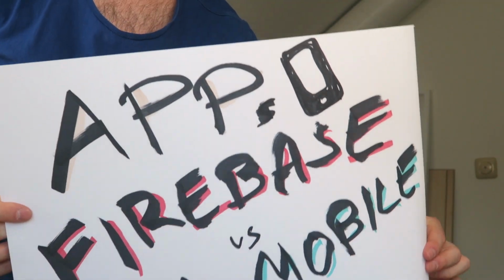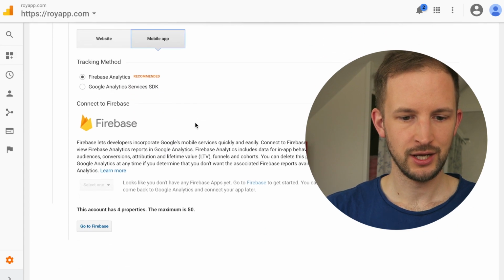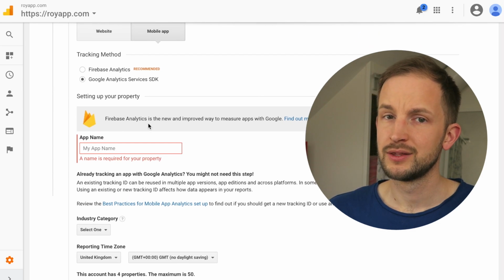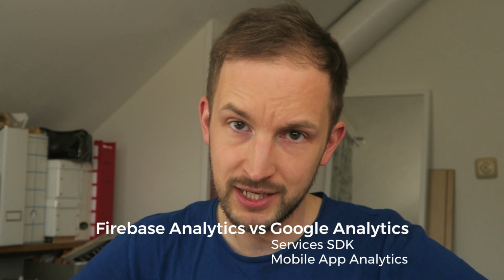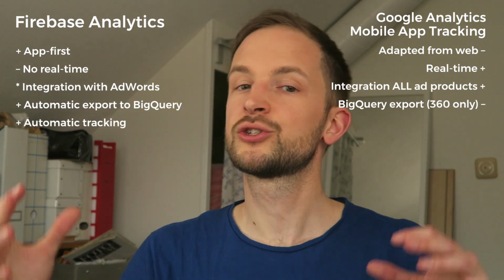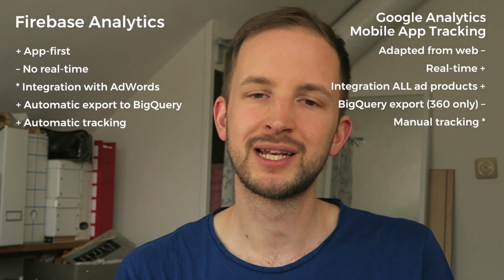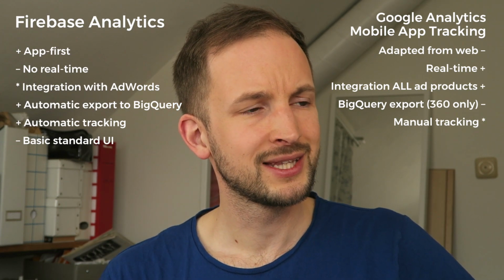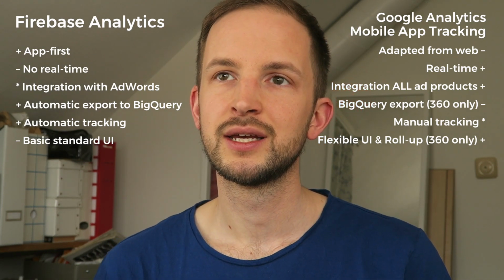Firebase Analytics vs Mobile App Tracking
What are the differences between Firebase Analytics and the legacy Mobile App Tracking in Google Analytics? Which one should you use? Which of the containers to use with Google Tag Manager in apps - Firebase SDK or Google Analytics Services SDK?

On all topics do I mention and compare the standard Google Analytics features to Google Analytics 360, and of course Firebase Analytics.

Please excuse the poor audio - my mic broke and I had to use the camera's own...

01:32 Firebase Analytics vs Google Analytics Services SDK or Mobile App Tracking
01:46 App- vs web first
05:13 Realtime reporting
06:25 Ad integrations
06:48 Export to BigQuery
07:46 Automatic or manual tracking
08:21 Comparison of the UIs and roll-up reporting (Google Analytics 360)
11:20 Service-Level Agreement (SLA)
12:06 Sampled or unlimited reporting

13:04 Google Tag Manager in apps
Should you use the Firebase SDK, and its version of Google Tag Manager - or go for the Google Analytics Services SDK "legacy" container that has the data layer?

15:19 Should you use Firebase Analytics or Google Analytics Mobile App Tracking?
16:17 Big/complex organisation
17:07 Small/solo/app-only/new

18:52 If there were Firebase Analytics WEB tracking...